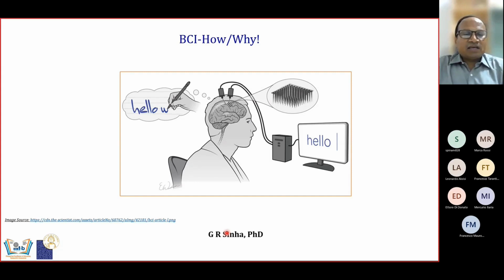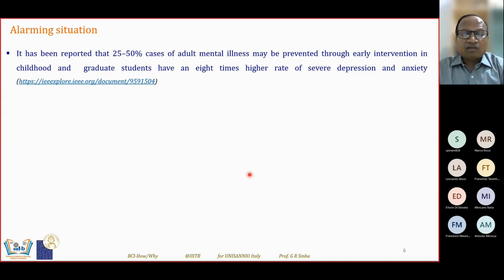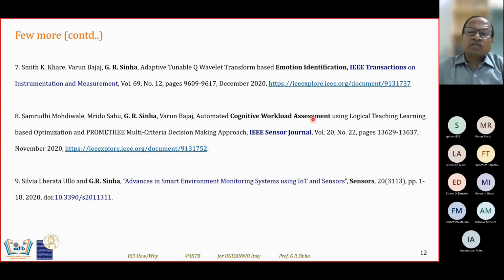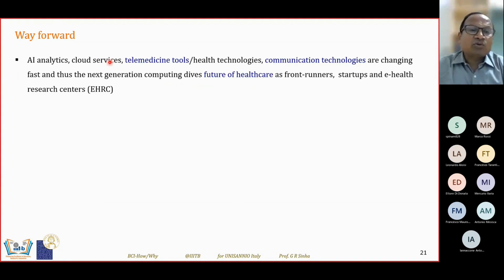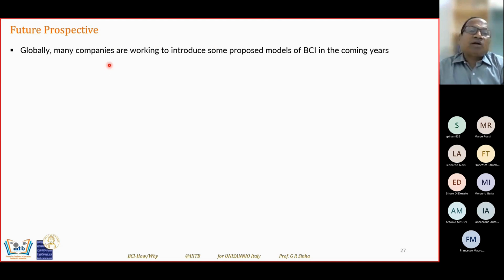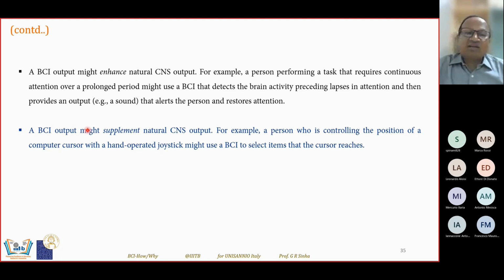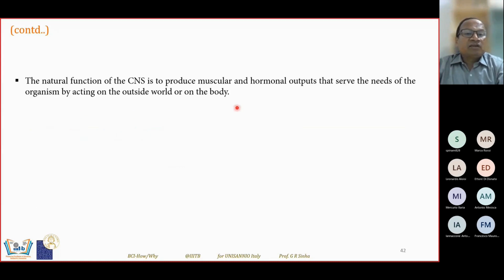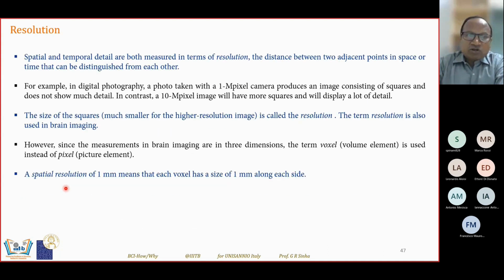Brain Computer Interface (BCI)- How and Why!